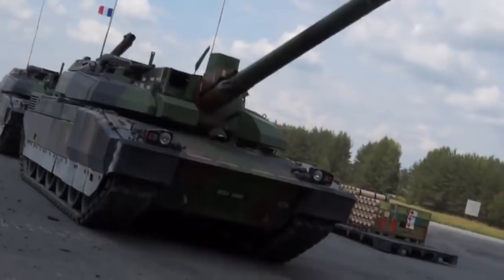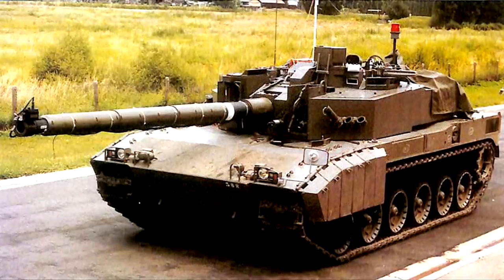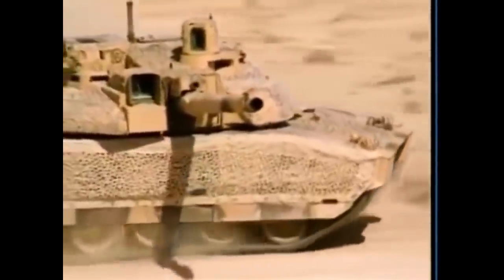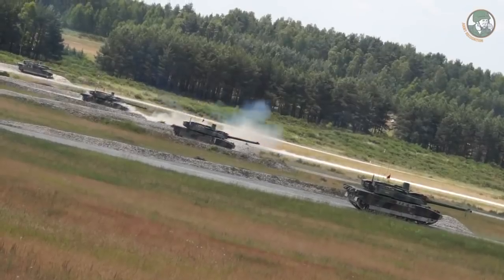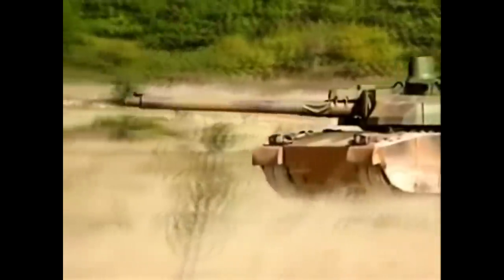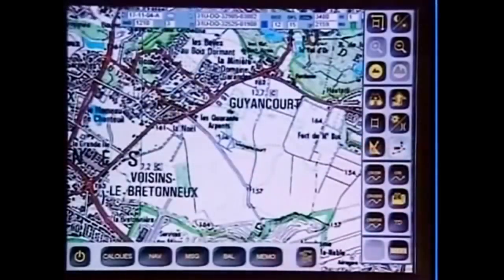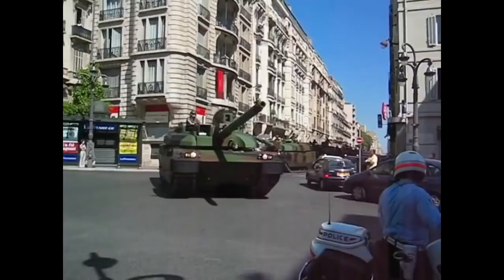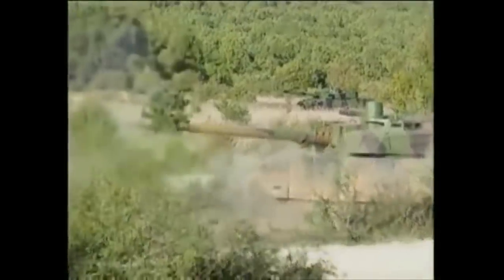Is Leclerc Obsolete?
Today we will be taking a look at French Leclerc tank, that is, the latest variant in service called series XXI and we will see if it is any good in modern era. To know if the tank is obsolete we have to see what is also considered modern and does the tank have the features the other modern tanks do?